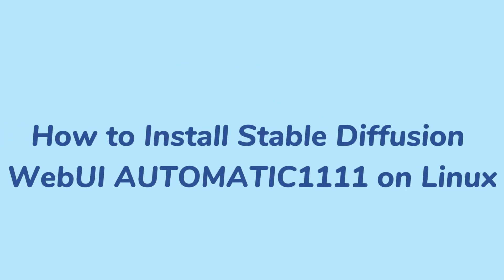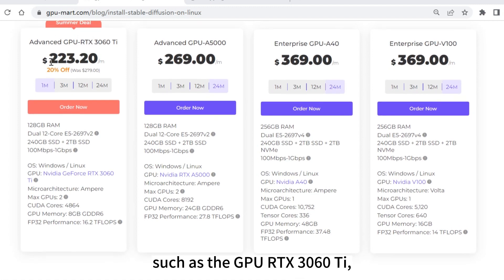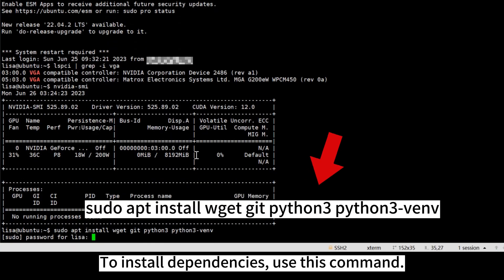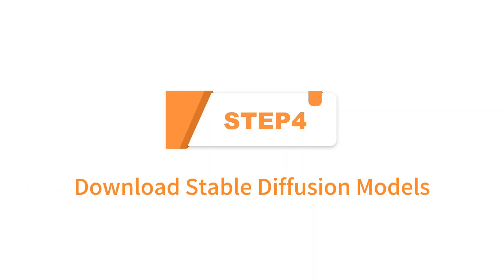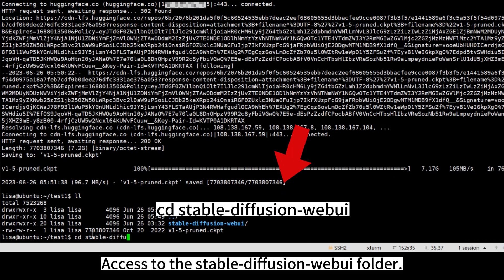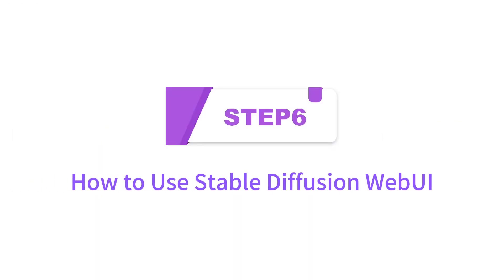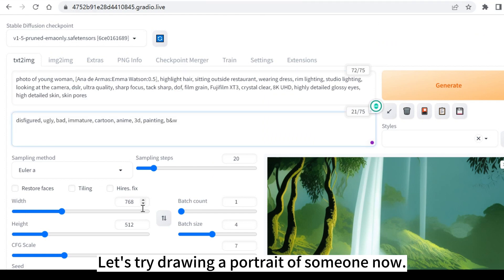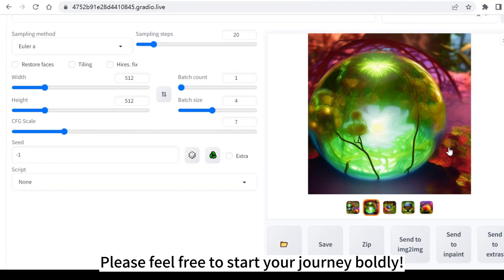How to easily Install Stable Diffusion WebUI AUTOMATIC1111 (AI Image Generator)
Welcome to this step-by-step guide where we will walk you through the most popular open-source stable diffusion web UI installation process. With Stable Diffusion, you can harness the potential of AI to generate stunning and unique images. Whether you're an experienced Linux user or just starting out, this tutorial is designed to be accessible to all. Let's dive in and get started!